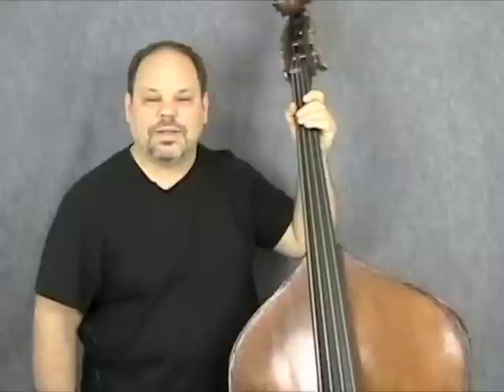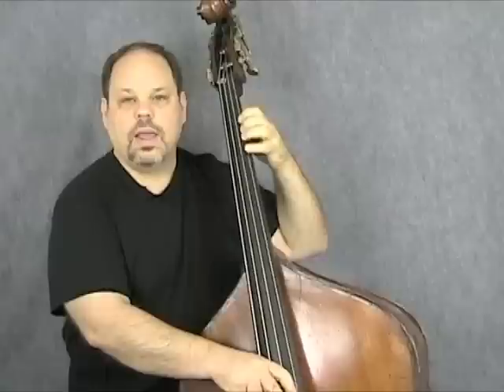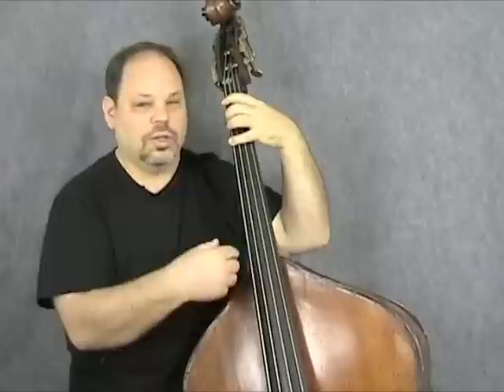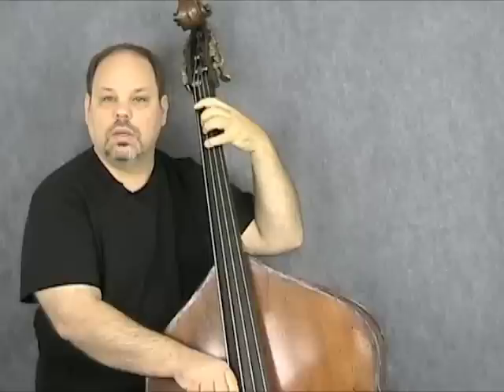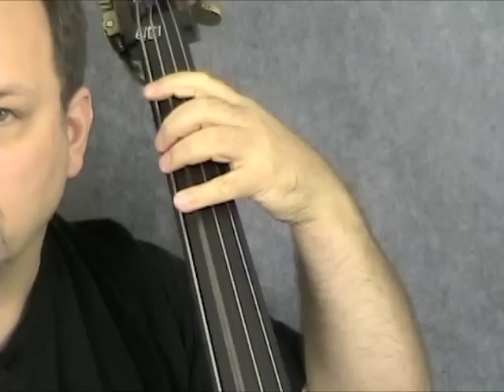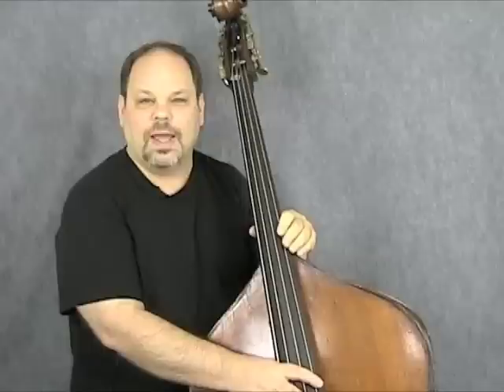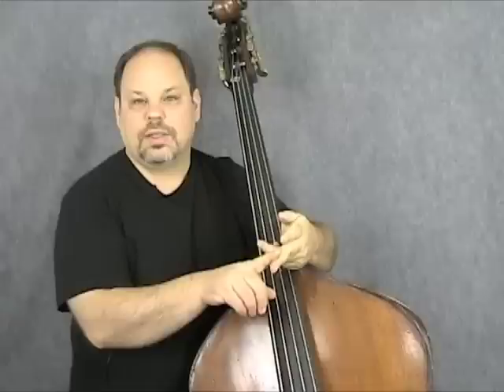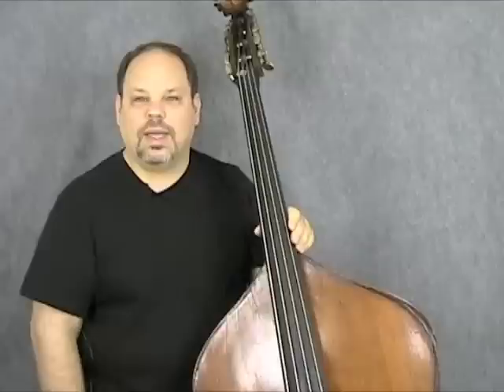Jazz Bass Lesson: Walking the Traditional Blues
presents a lesson showing you how to construct walking bass lines on the traditional 12 bar blues. Study with me via Skype! mr.bill(at)billharrisonmusic.com